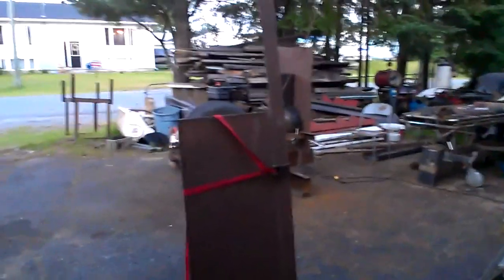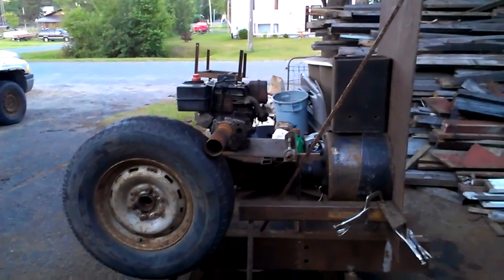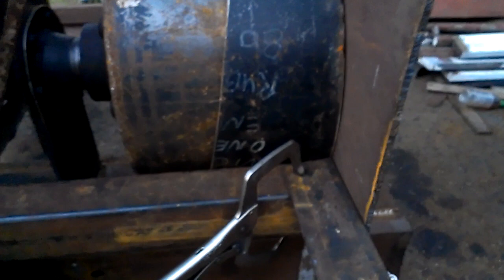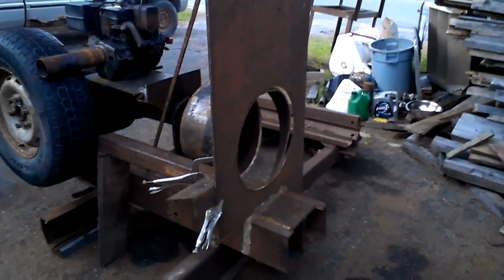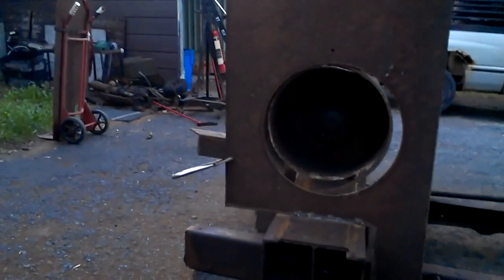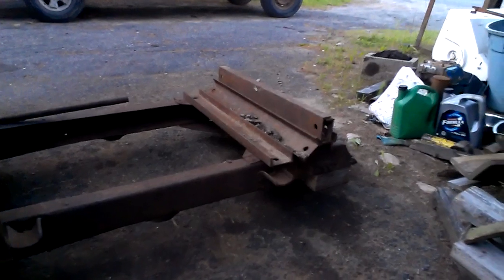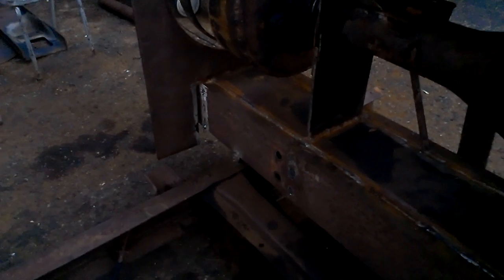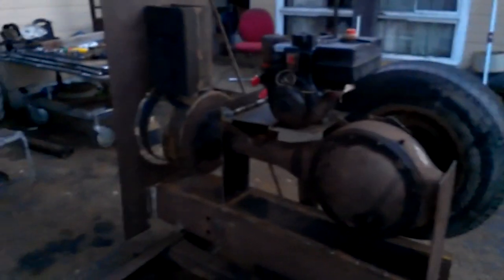Wood Chunker 2.0 1 VIDEO0105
Wood Chunker 2.0 1
Been a while since  the last update...
Stiffened up the I-Beam and started to locate the important parts so I can build around em.
There will be much bracing and gussets.